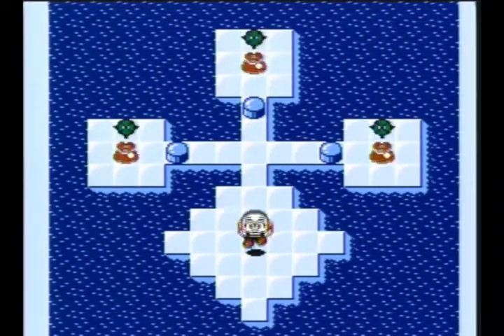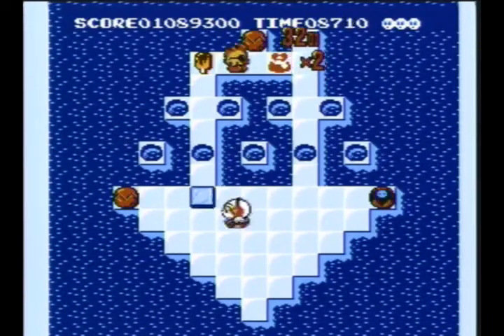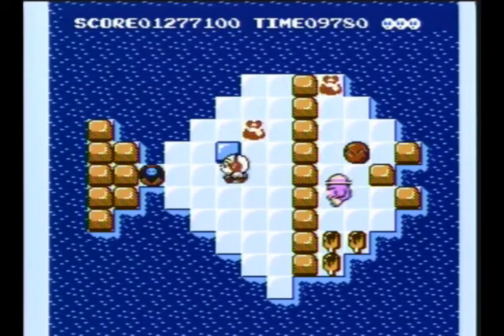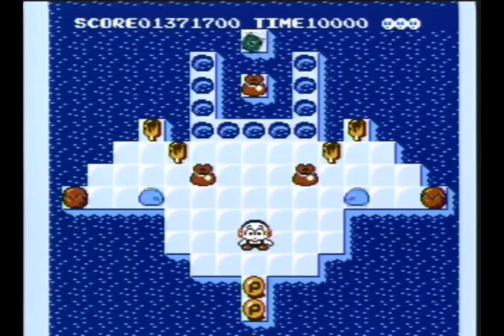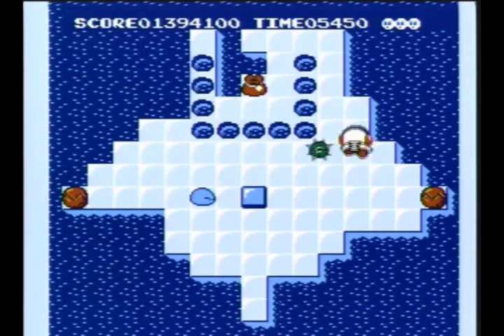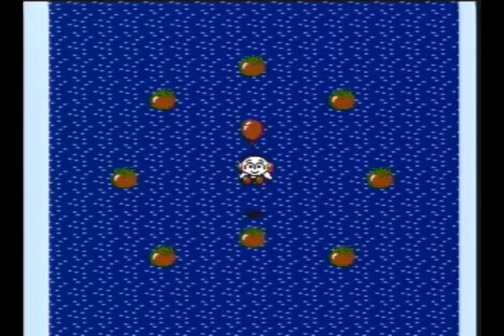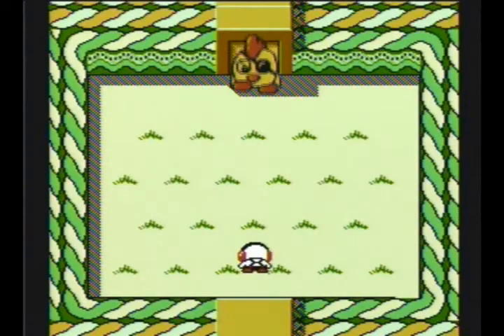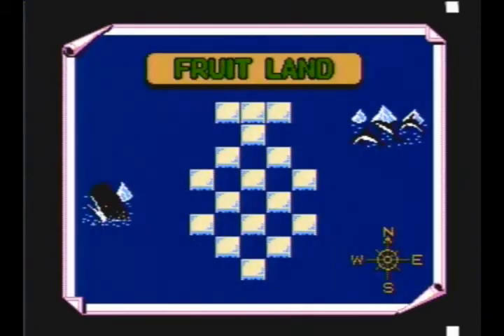8-Bit Summer - Kickle Cubicle (NES) Part 2: KILL IT!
It's somewhat annoying and therefore must die!